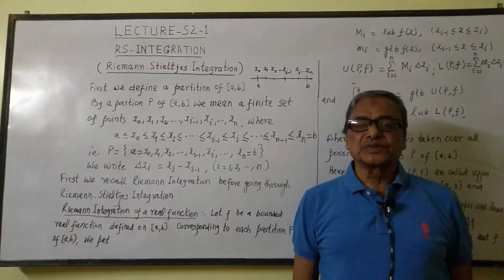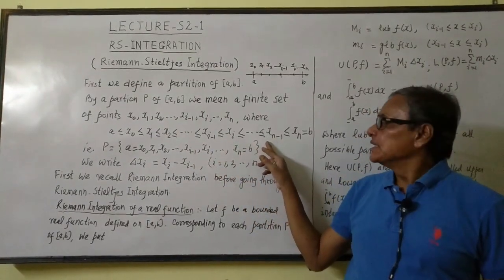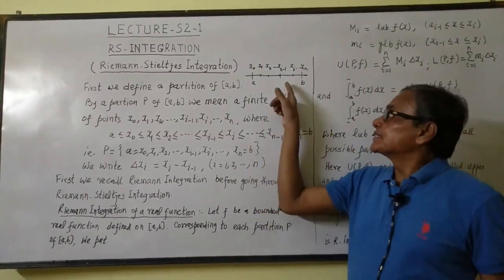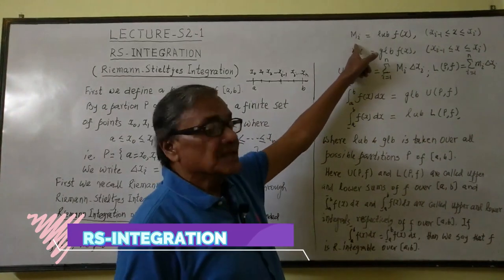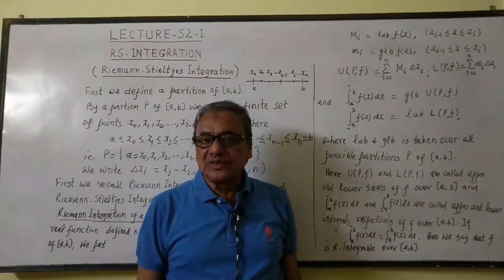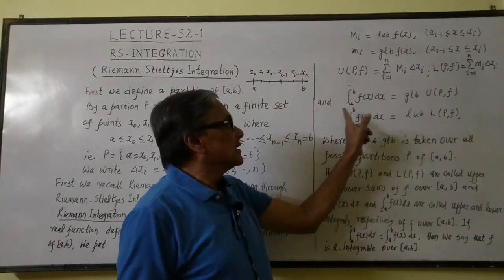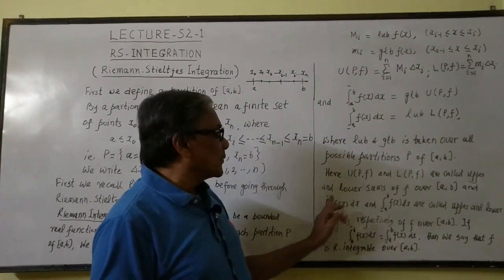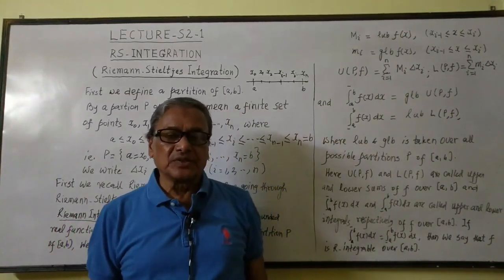LECTURE-S2-1 RS-INTEGRATION ( Riemann-Stieltjes Integration )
Lecture useful for the Students of P.G. Level in Mathematics.